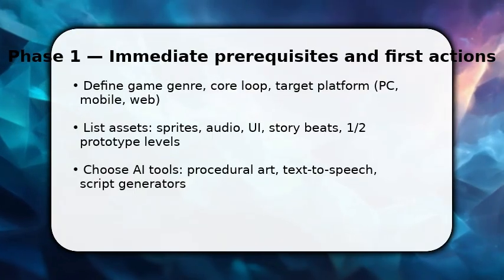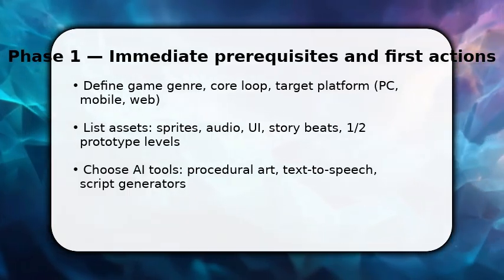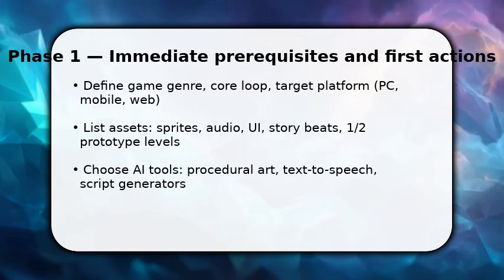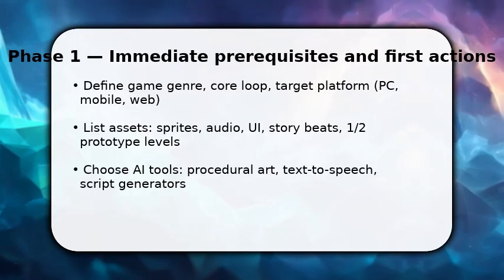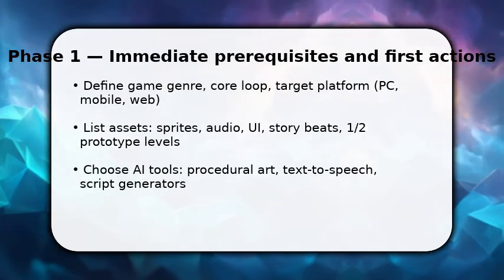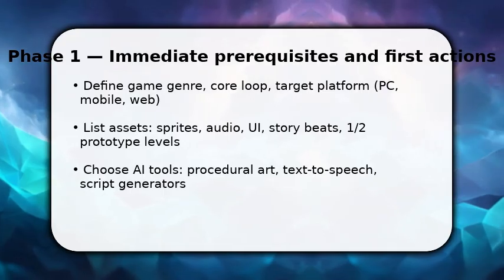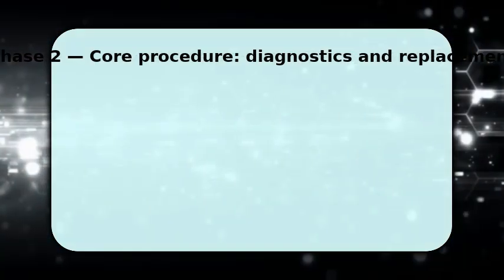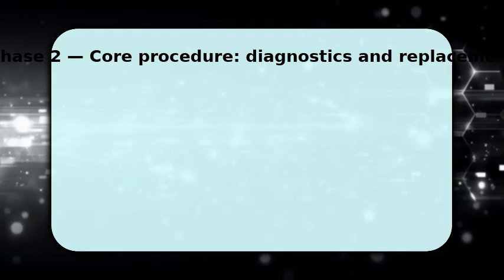How to Make Game Without Coding Using Ai - Full Guide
How to Make Game Without Coding Using Ai - Full Guide | 🔒 Surfshark VPN Deal — Stay private and secure. $1.99/mo + 3 Months Free ▸

Dive into the world of game creation without coding in our comprehensive guide. Discover how artificial intelligence can be harnessed to design engaging games, making entertainment accessible for non-programmers.

game development, AI gaming,